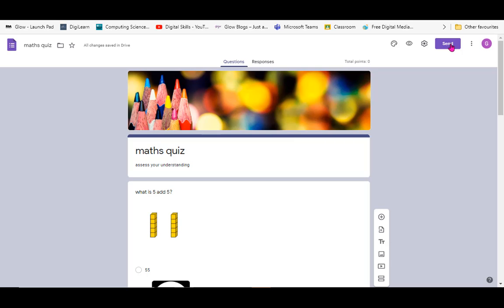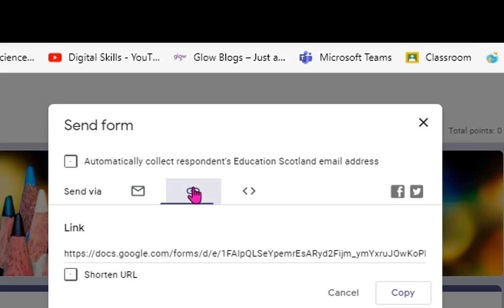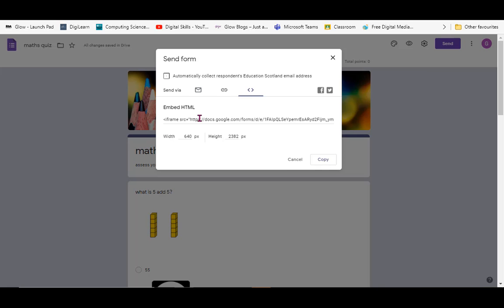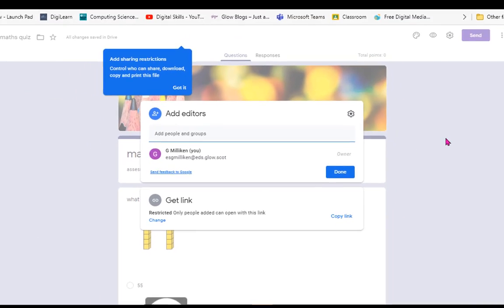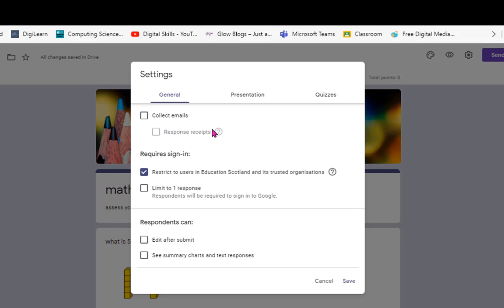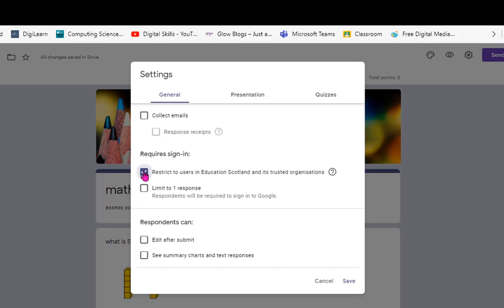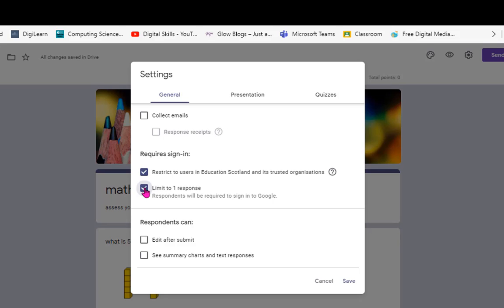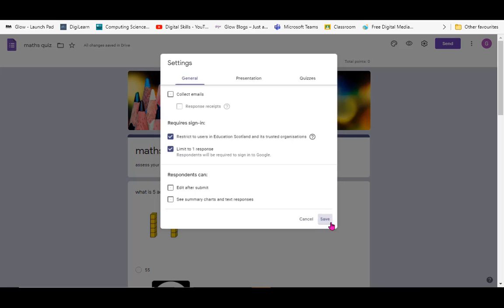Google Forms - sharing and settings